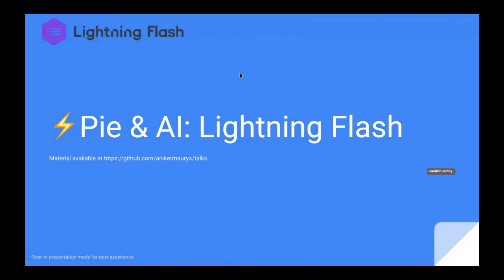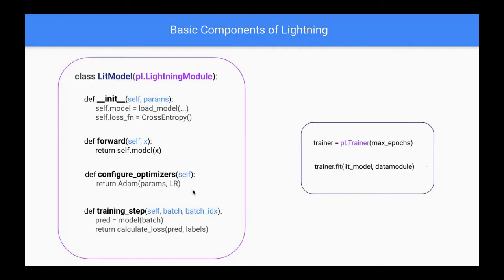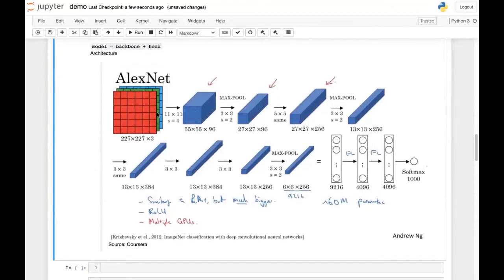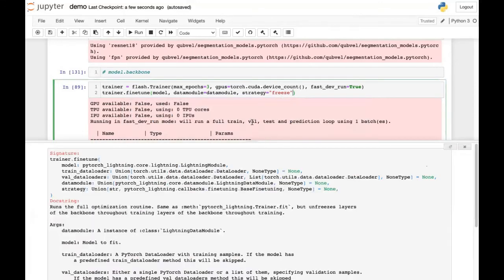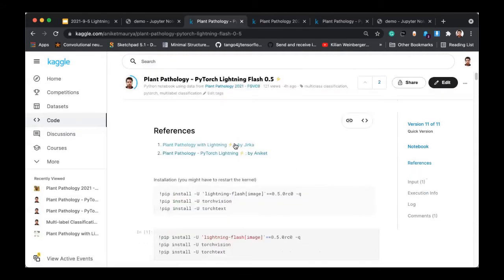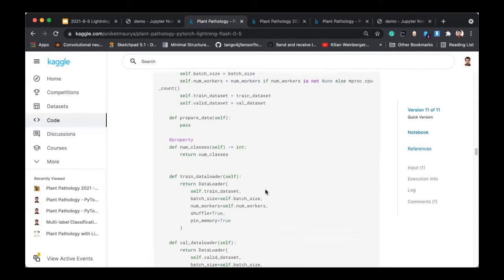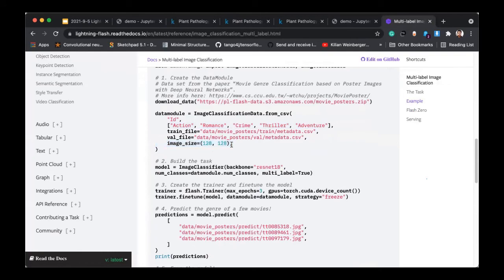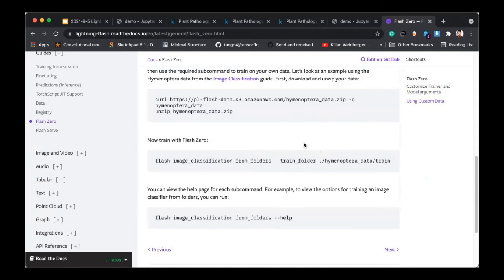Learn PyTorch Lightning Flash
Pie & AI Bangalore: Learn PyTorch Lightning Flash with Kaggle competition.

00:00 Introduction & Recap
03:15 Components of Lightning
06:38 Intro to Flash
07:35 Image Data Loading
10:55 Model Backbone & Head
14:05 Semantic Segmentation
19:48 Kaggle Plant Pathology Competition